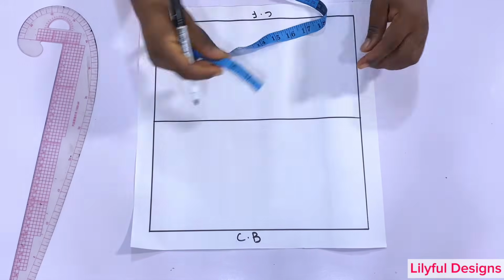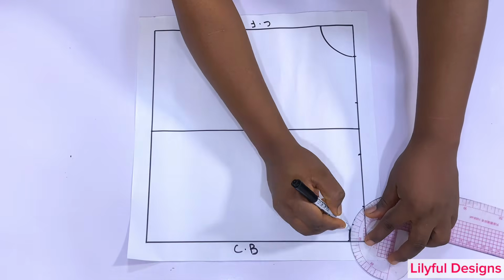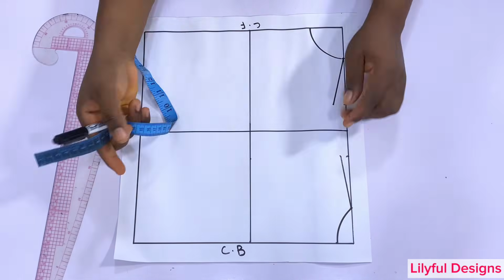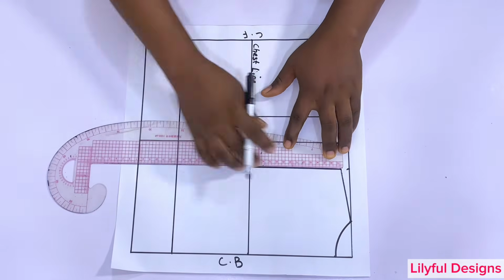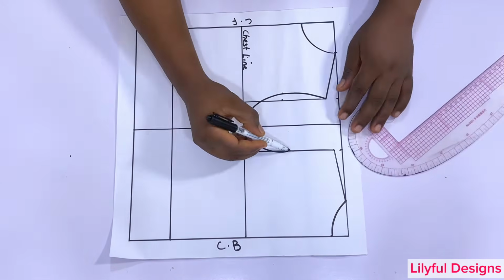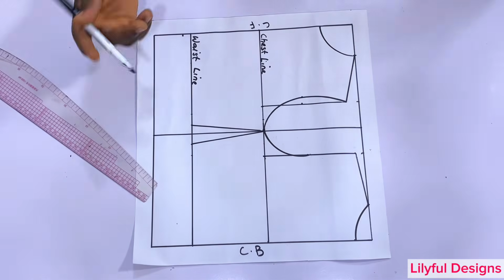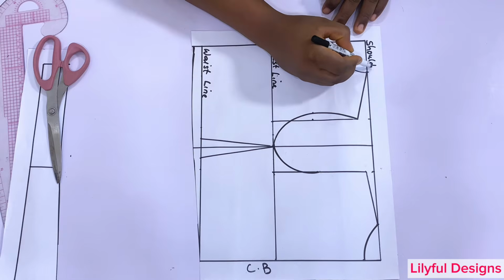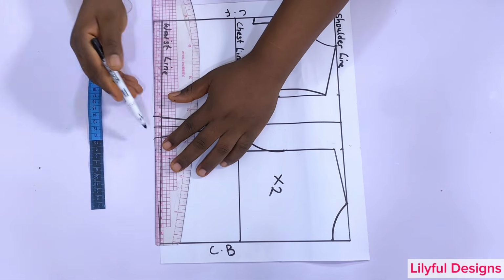How to draft a half Basic body block for kids/ beginner’s friendly/easy tutorial